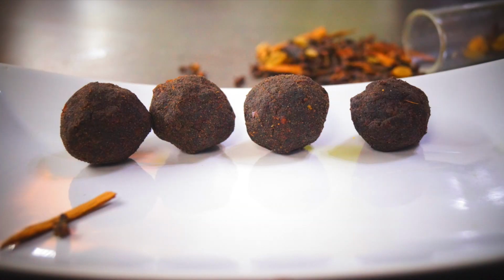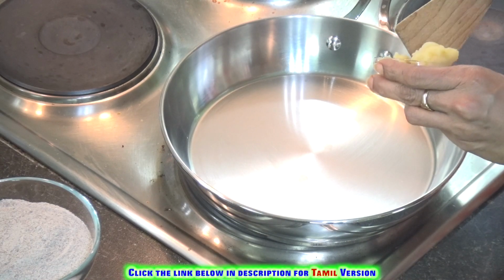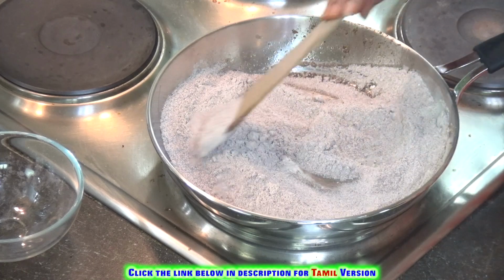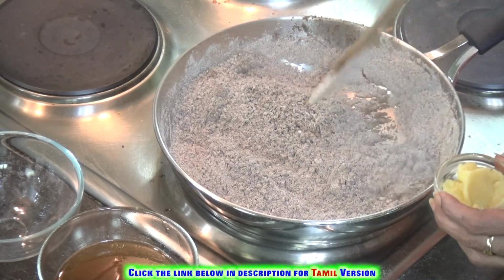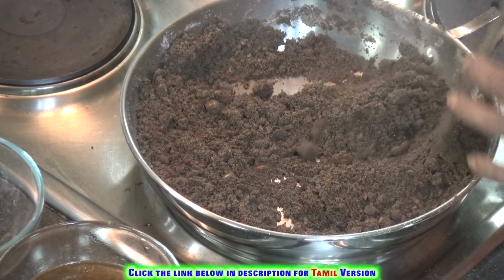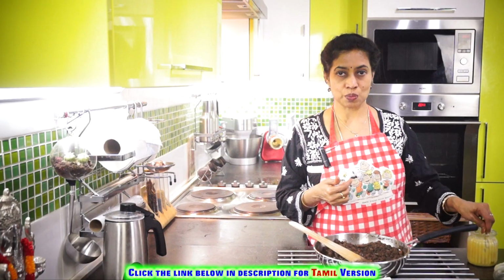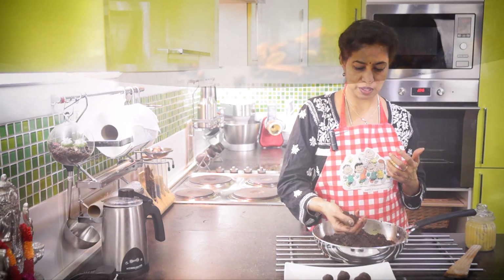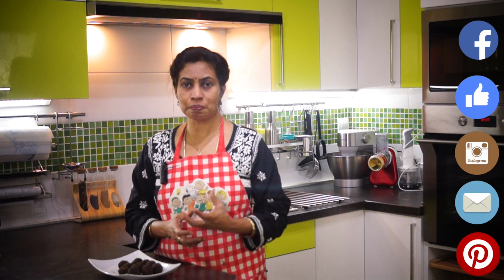How To Make Ragi Ladoo | Finger Millet Laddu | Dosa To Pizza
Ragi Ladoo is a wonder full healthy snack which tastes good and also does a lot of good to the body. A highly recommended snack for women and highly nutritional too.